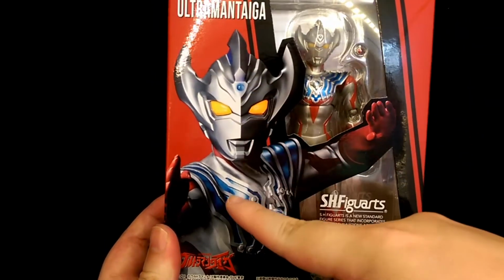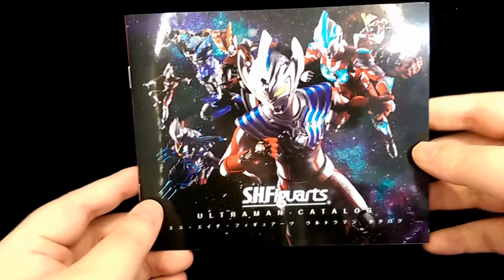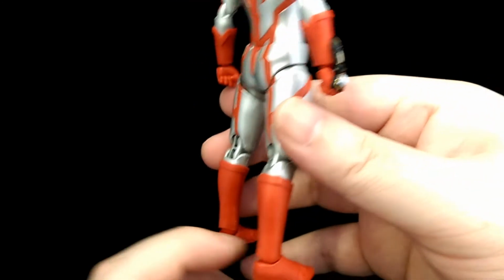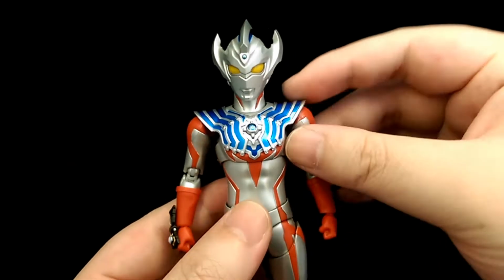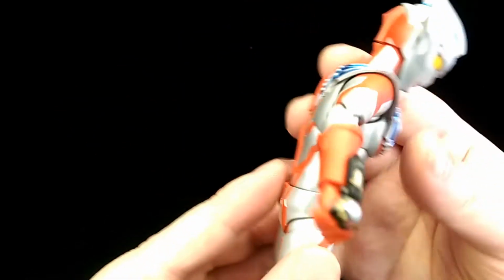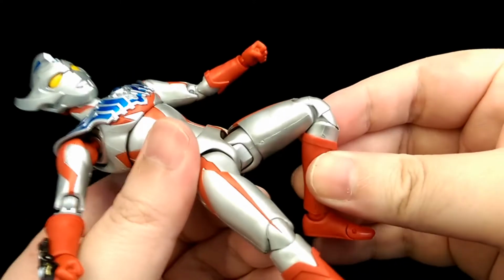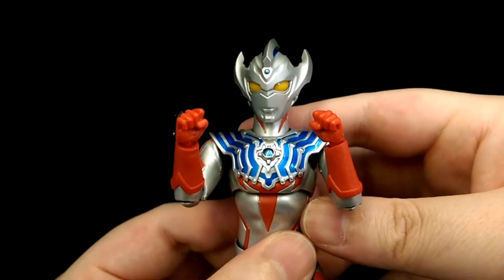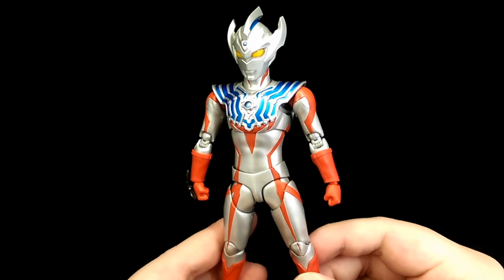S.H.Figuarts Ultraman Taiga 1/12 Scale Figure Review - Hoiman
I take a closer look at the S.H.Figuarts Ultraman Taiga figure.